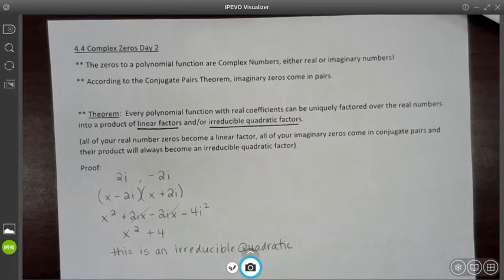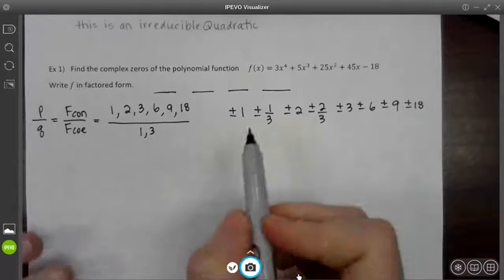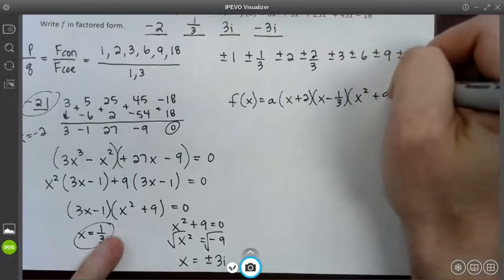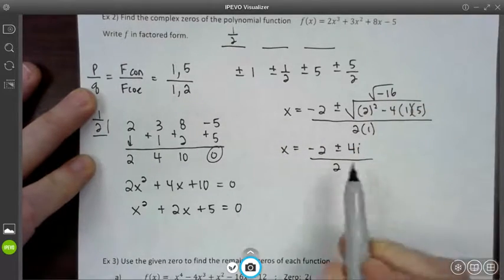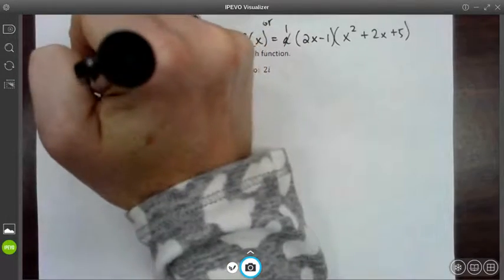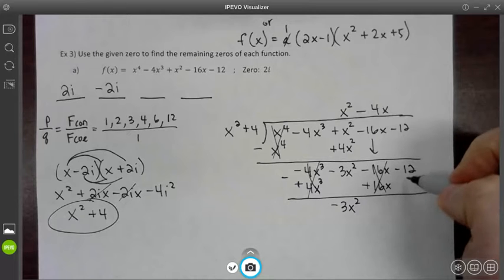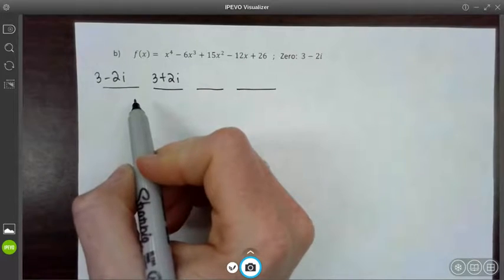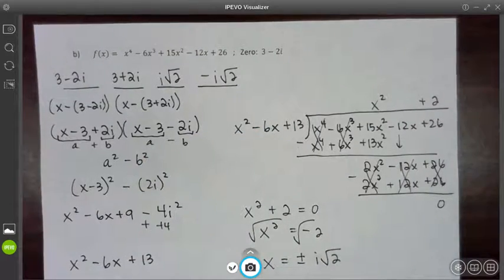PC H 4.4 Day 2 Notes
Finding the complex zeros of polynomial functions